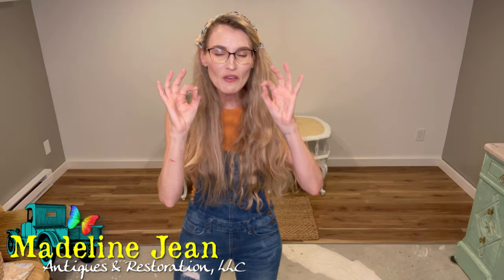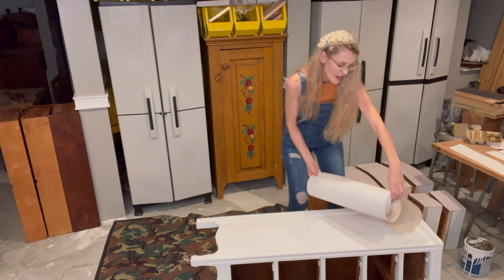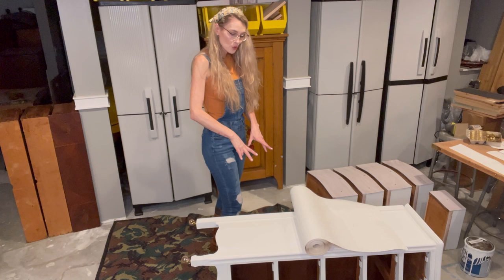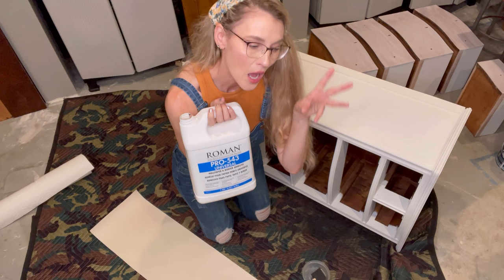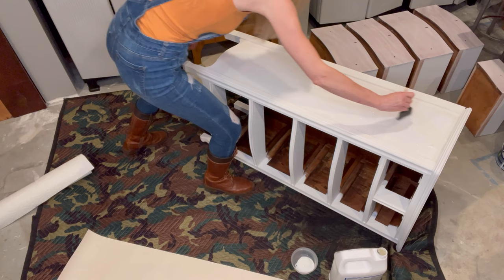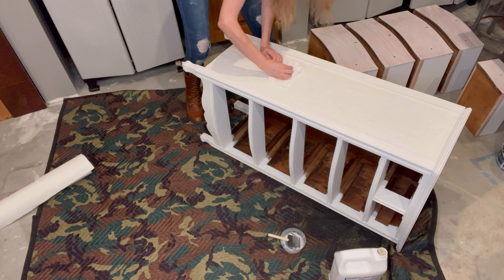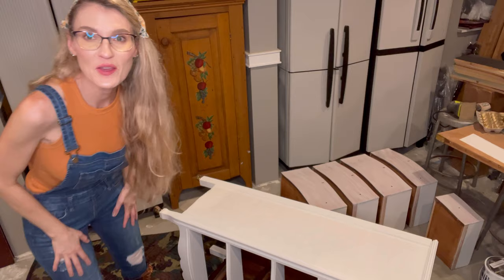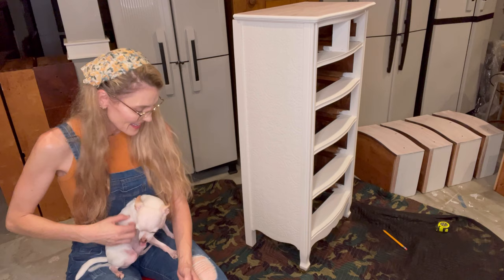Textured Wallpaper on Furniture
Bethany from Madeline Jean Antiques & Restoration shows you how to apply textured wallpaper to furniture. Take your refinished furniture projects up a level of class with this easy upgrade.